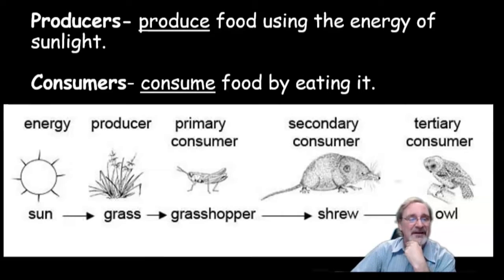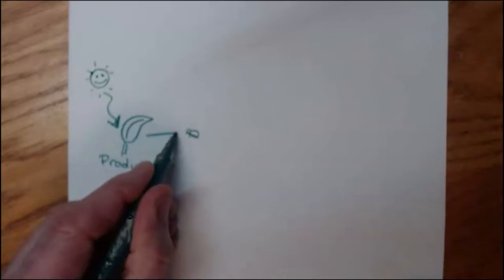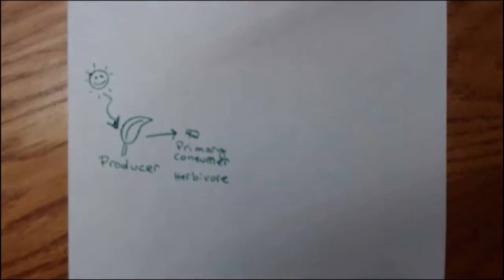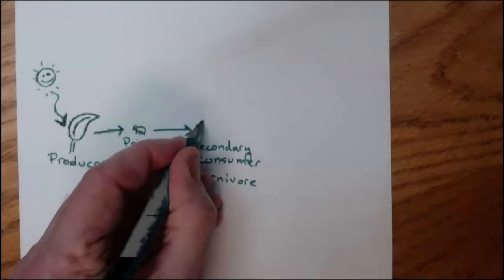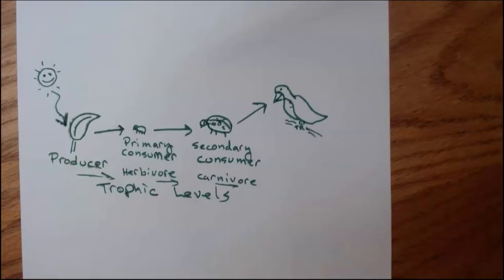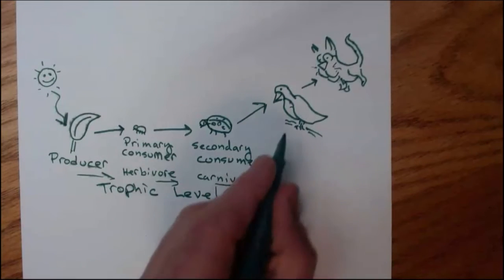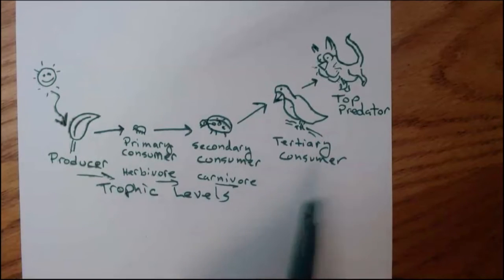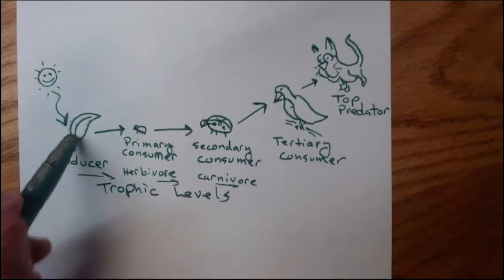Food Chain Part 2